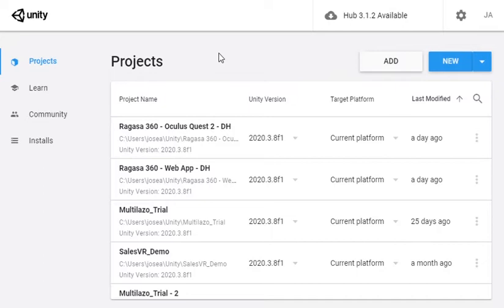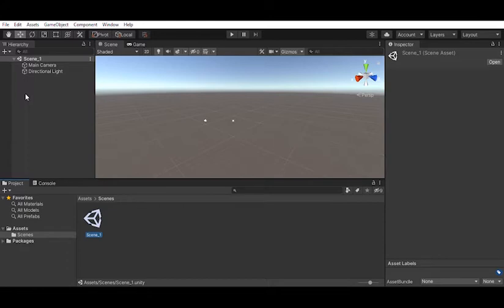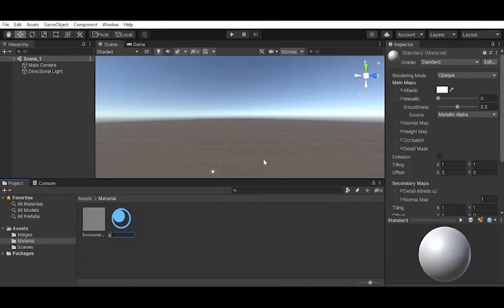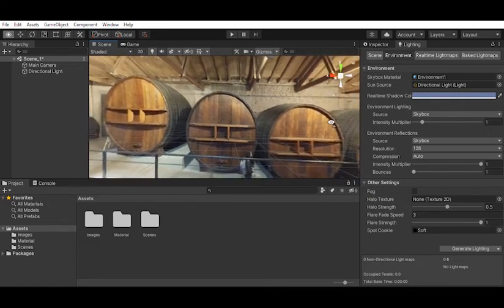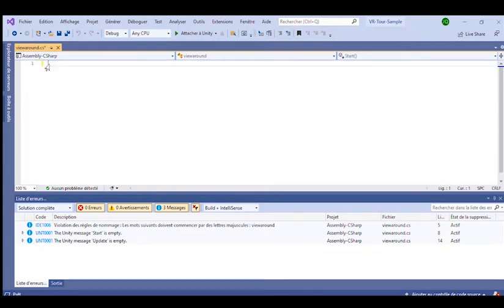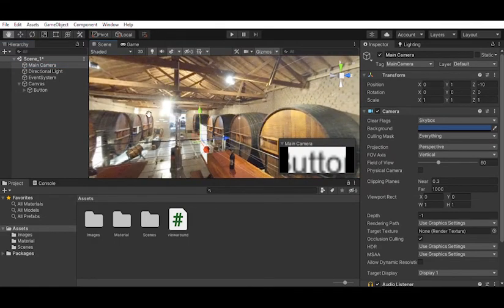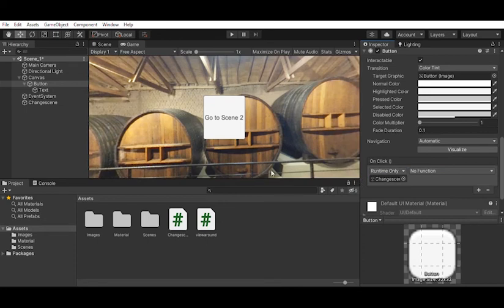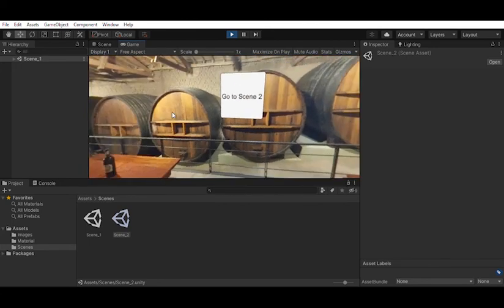VR TOUR SAMPLE VIDEO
In This video José explains how to create your very own virtual reality tour starting from scratch.